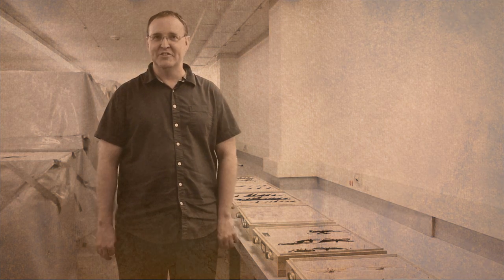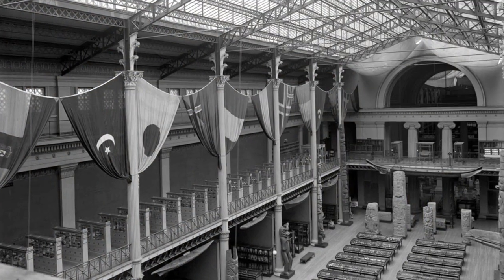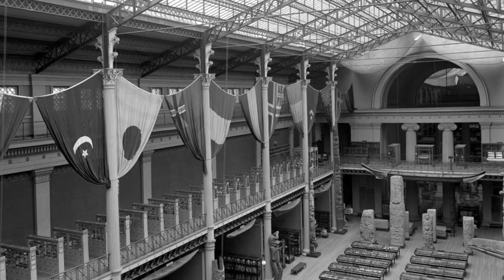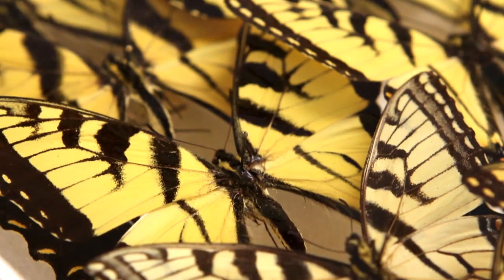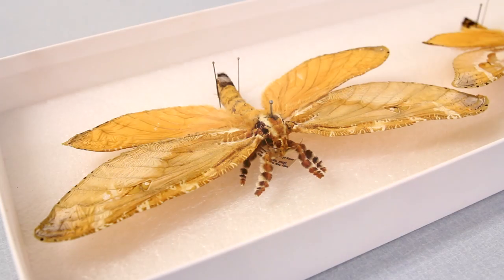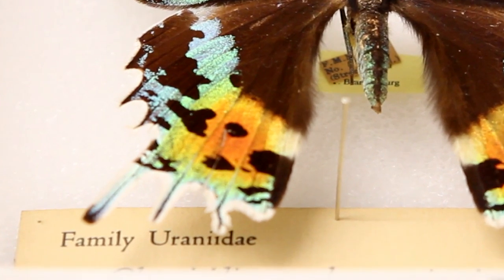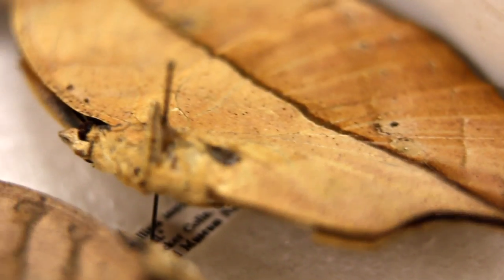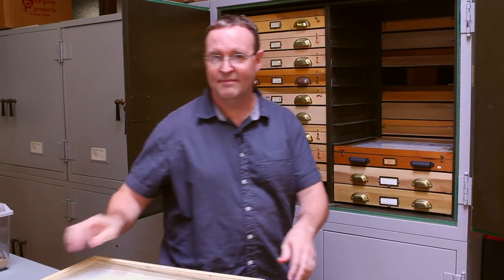A Century of Butterflies and Moths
Field Museum Collections Manager Jim Boone takes us on an educational trip through the  historic Herman Strecker Butterfly and Moth Collection.